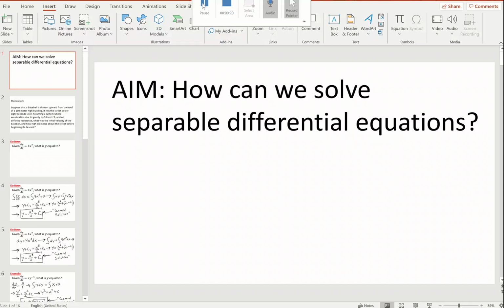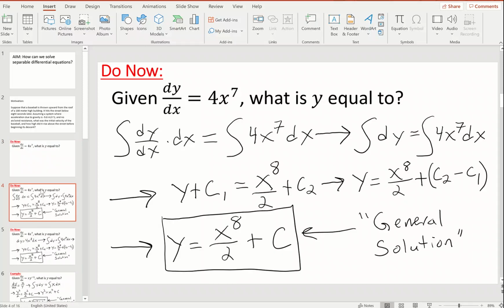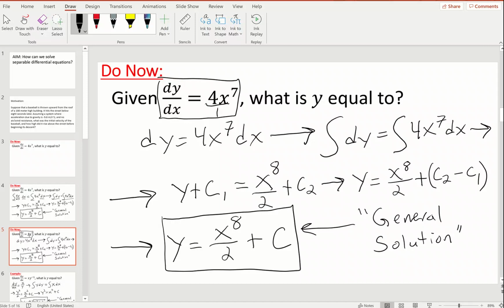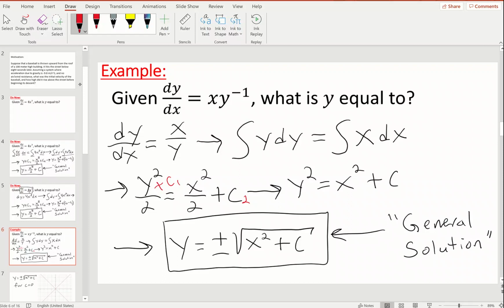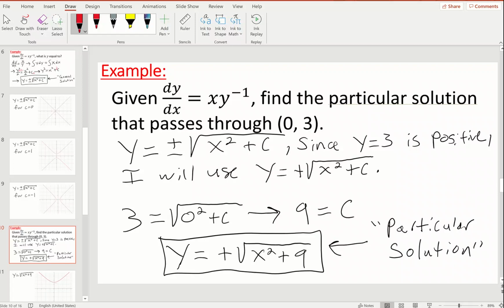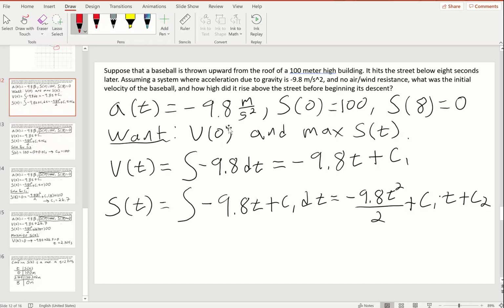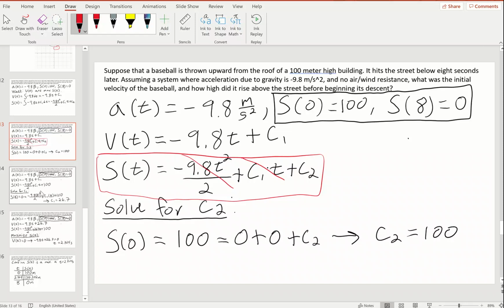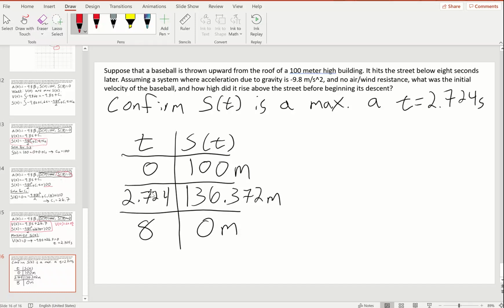AP Calc 1 - Separable Differential Equations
Still new at this, I'll get better I promise!